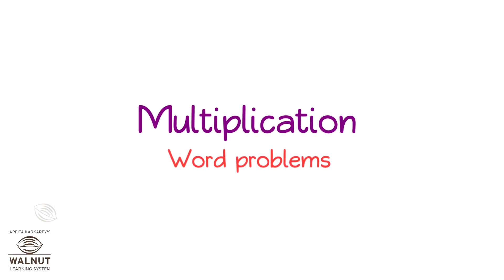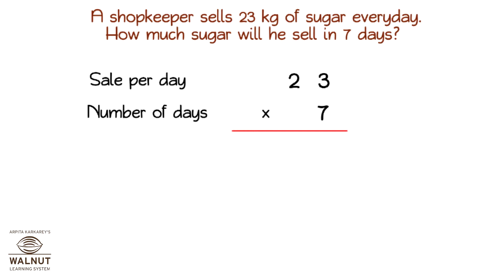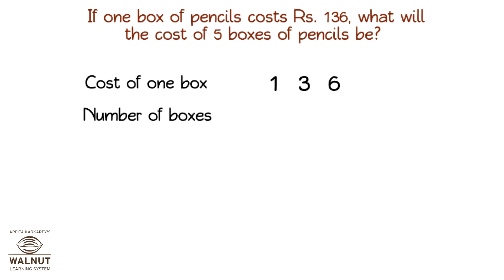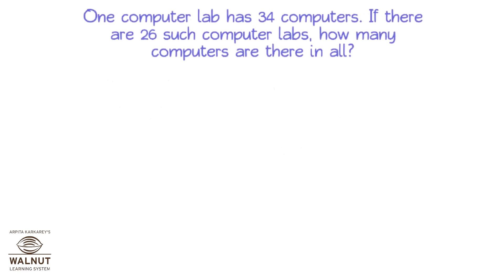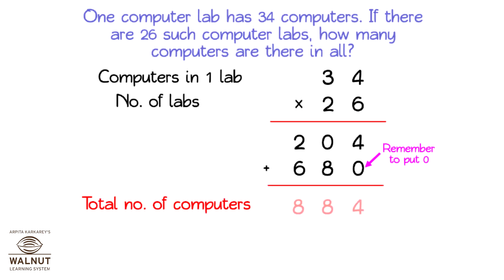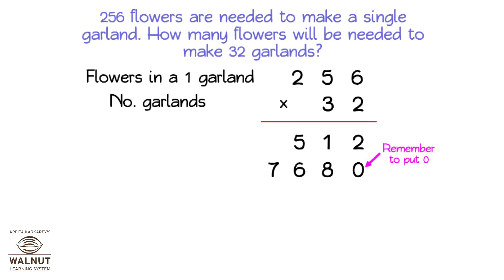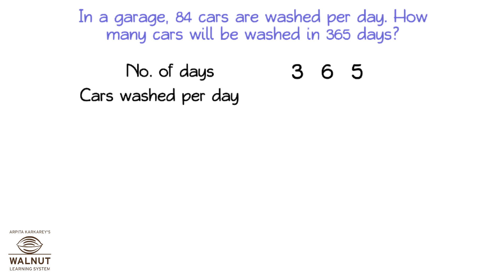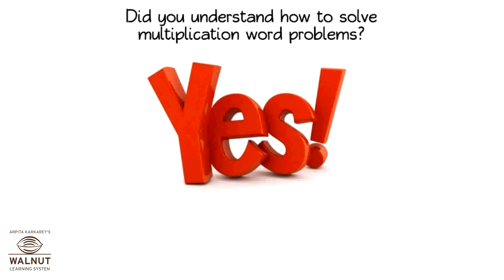4 Math - Multiplication : Part 2 - Word problems